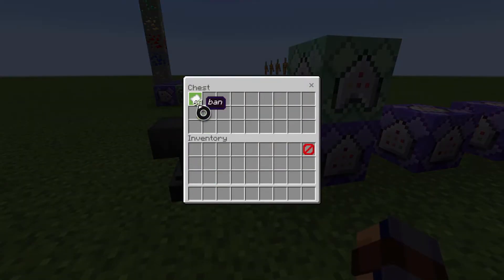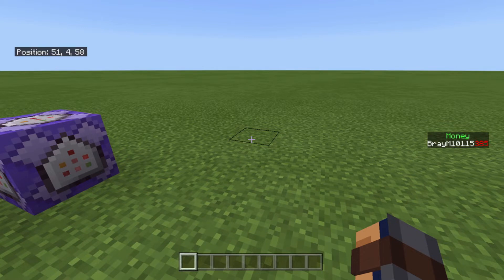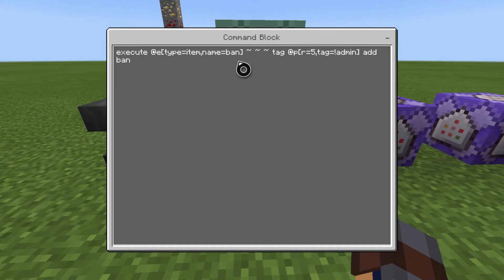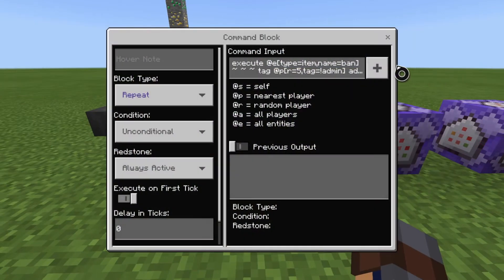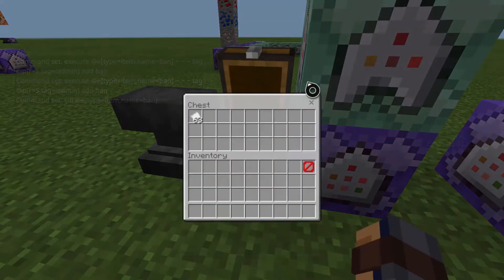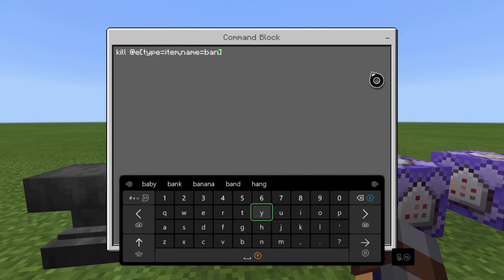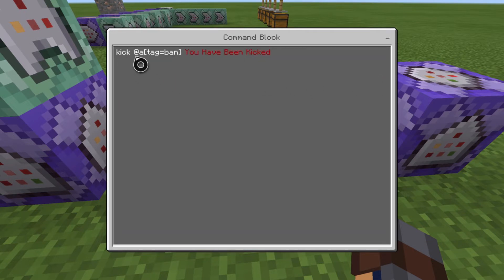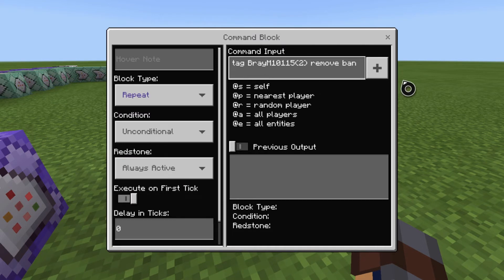How To Ban Players With Commands In Minecraft | Xbox One, PS4, Windows 10, MCPE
I'm back to uploading videos so please show your support on this video, Thank You. In this video I show you guys how to ban players and this system is perfect for servers by only using commands in the bedrock edition of Minecraft. This system is extremely useful for servers and I recommend using it. I explain a lot in this video so feel free to pause when needed to copy the commands but anyways hope you enjoy and DM me if you have any questions.

0:00 Intro
0:58 Showcase
1:44 Tutorial
4:32 Ending

DM me if you want to play!!